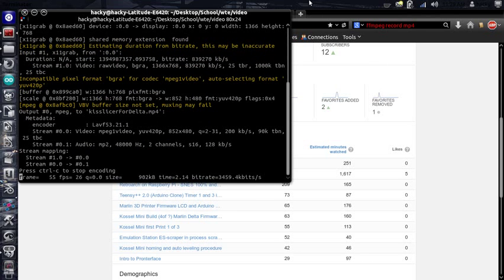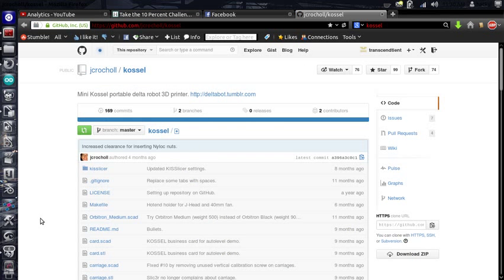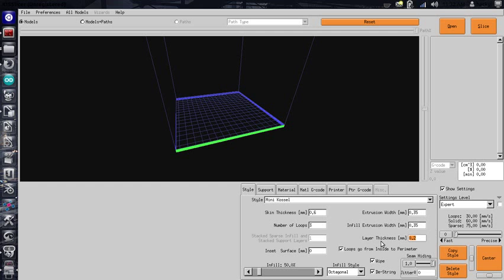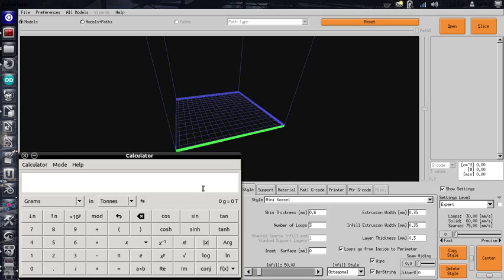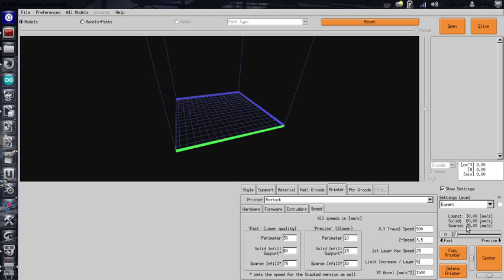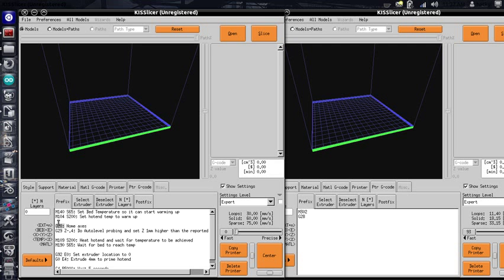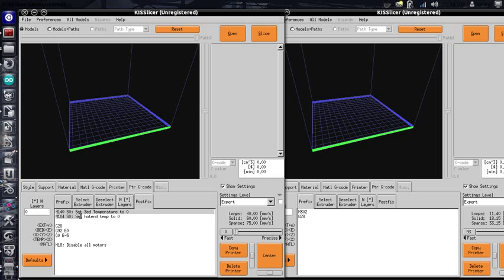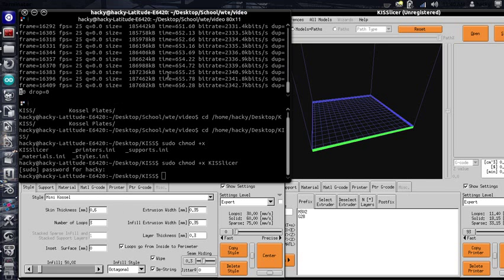KISSlicer For Kossel Mini / Rostock Delta Setup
I realized it was already executable after watching. No need to do that. Here's the gcode I used.
//PREFIX
M140 S65; Set Bed Temperature so it can start warming up
M104 S200; Set hotend temp to warm up

G28; Home axes
G29 Z-.4; Do Autolevel probing and set Z 0.4mm higher than the reported bed height

M109 S200; Heat hotend and wait for temperature to be achieved
M190 S65; Wait for bed to reach temp

G92 E0; Set extruder location to 0
G0 E4; Extrude 4mm to prime hotend

G4 P5000; Wait 5 seconds

//POSTFIX
M140 S0; Set Bed Temperature to 0
M104 S0; Set hotend temp to 0

G28; Home printer
G92 E0; reset extruder to 0
G0 E-5; retract to stop dribble

M18; Disable all motors